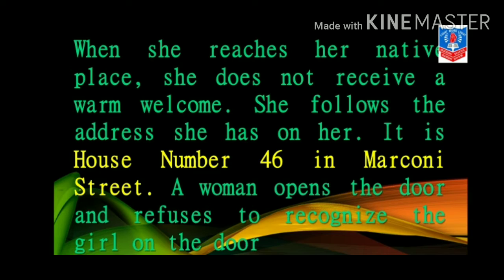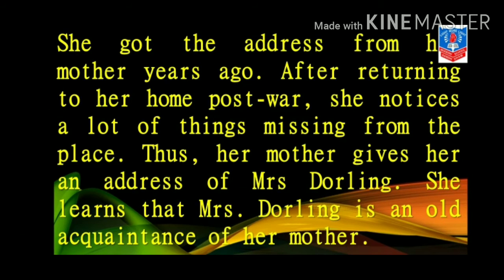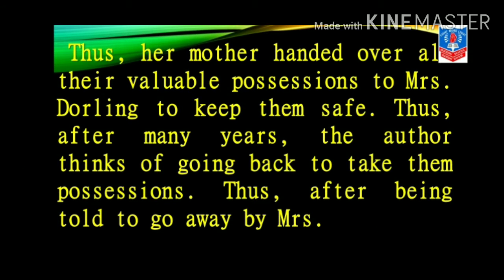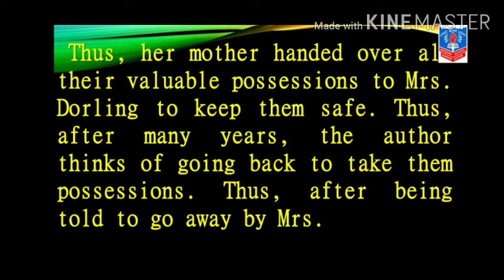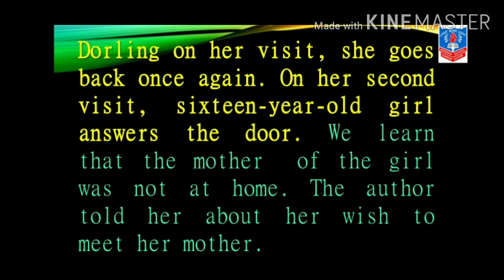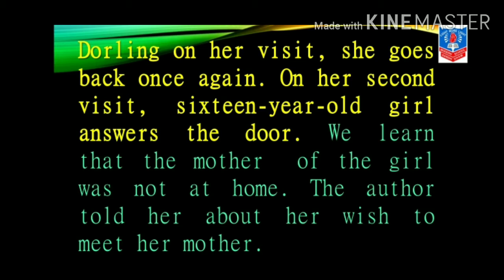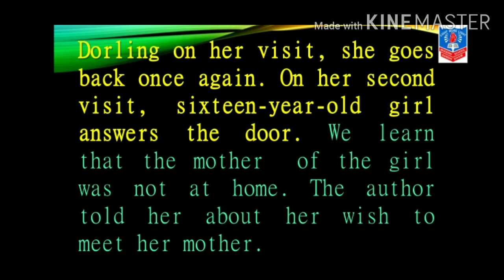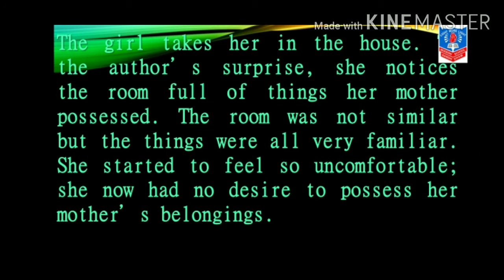Std 11th, Sub Eng Supplementry, Ch2 part 2, By Mrs SeemaTolani